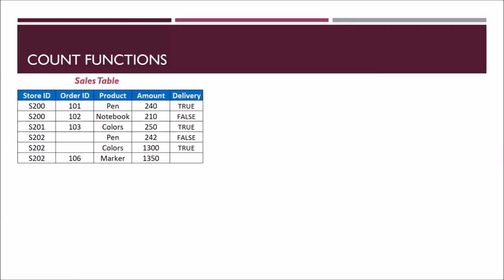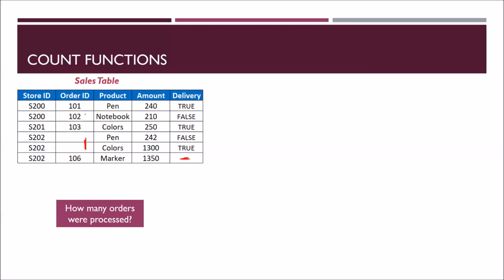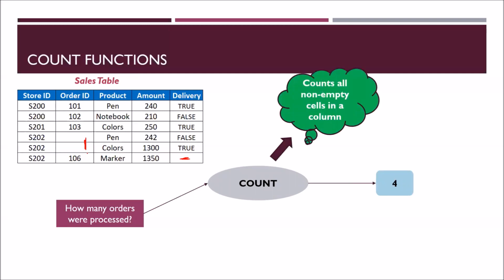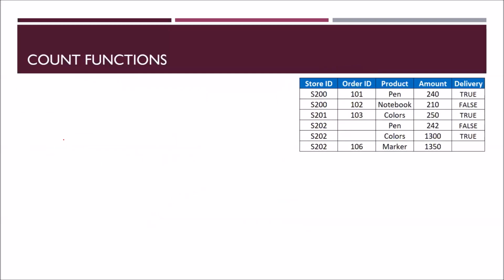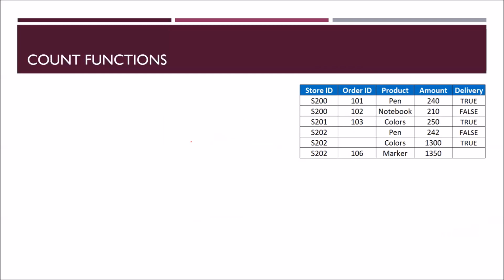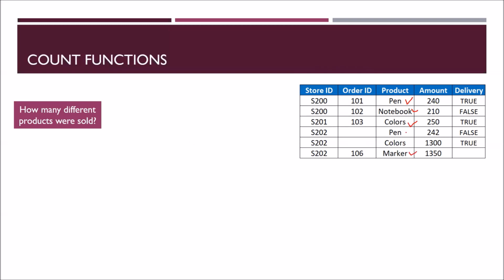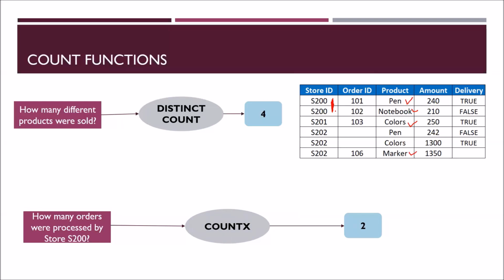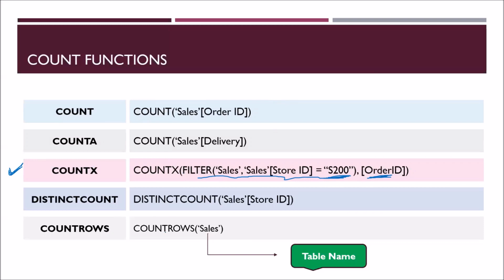Power BI Series - Different Count Functions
Learn how to use COUNT, COUNTA, COUNTX, DISTINCTCOUNT, COUNTROWS in Power BI using DAX